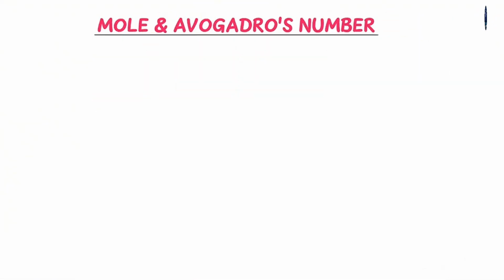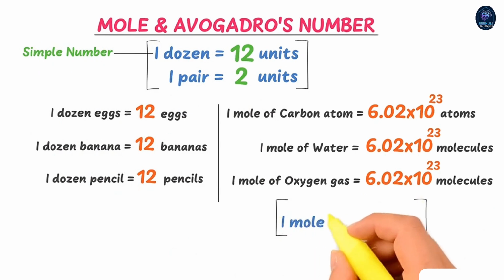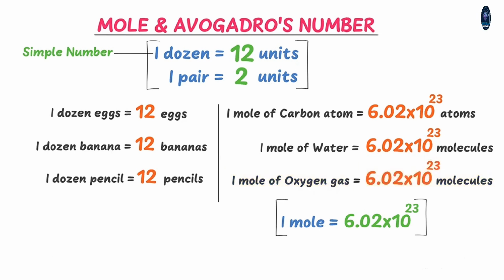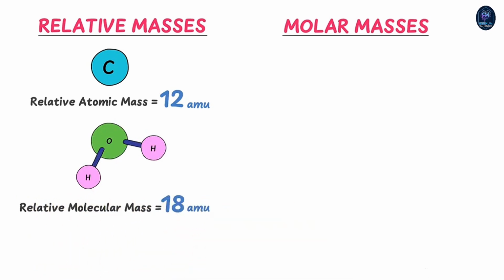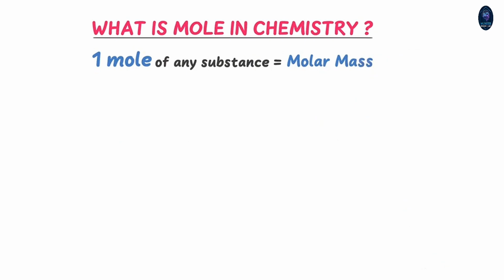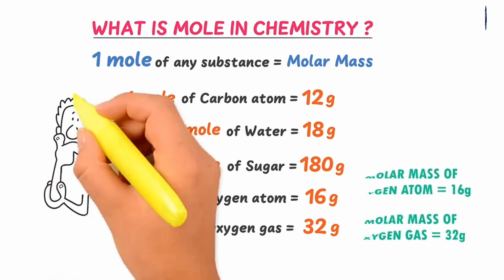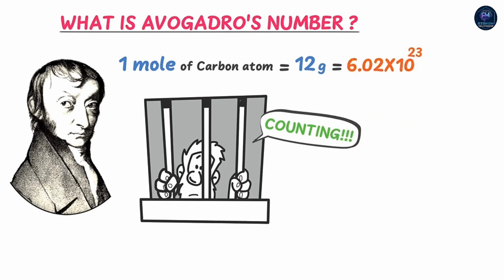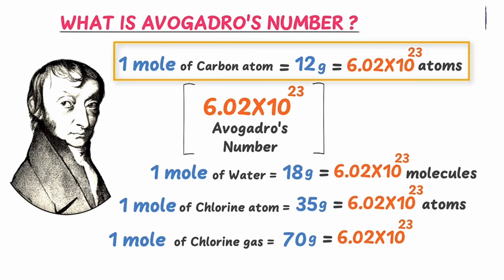Mole Concept & Avogadro’s Number Explained | Chemistry Basics for Beginners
In this video, we explain the mole concept and Avogadro’s number in a very simple and easy way.
You will learn:
• Definition of Avogadro’s number
• Why mole is important in chemistry
• Relationship between mole, mass, and number of particles
• Examples for better understanding
• Useful for exams, quizzes, and concept building
This video is perfect for students of Matric, Intermediate, O-Level, A-Level, and beginner chemistry learners.
Watch till the end for complete understanding of the mole concept.